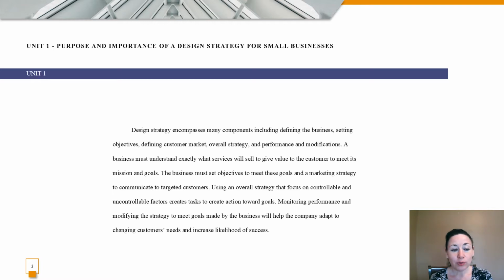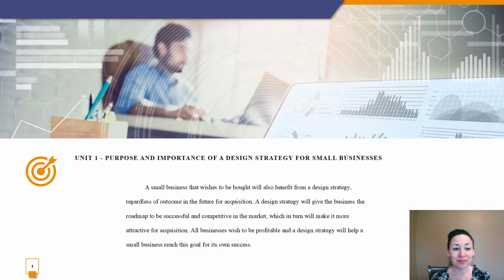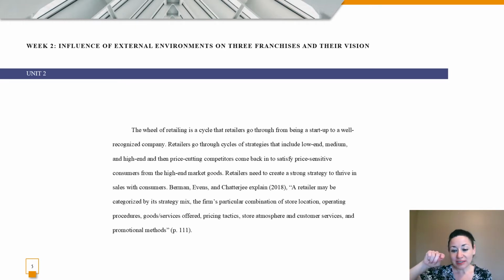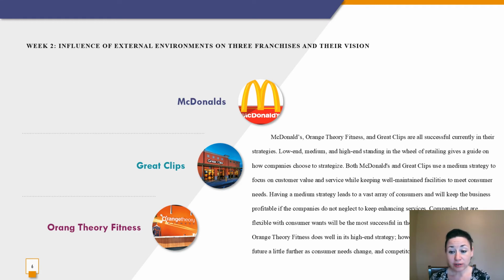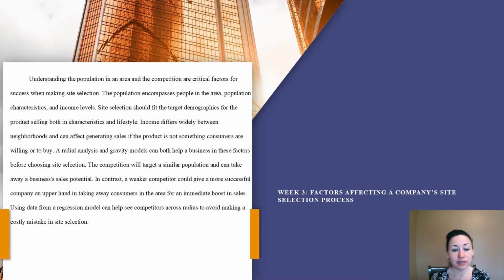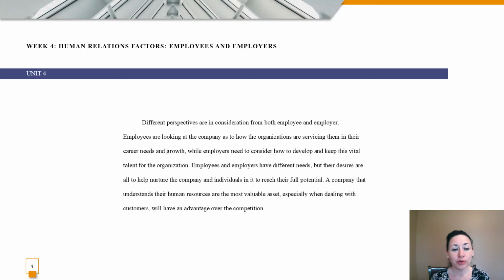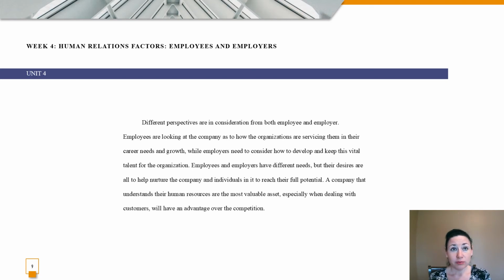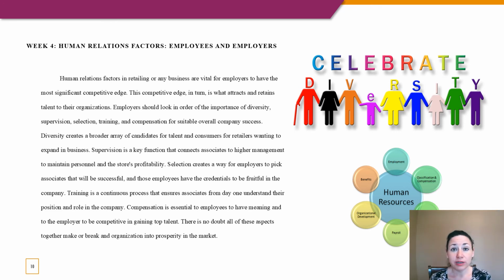UnIT 6 FINAL PROJECT 1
Halimah Cleveland
Unit 6 Final Project
MKT 525: Integrated Retail Management
Dr. Ashley Castle